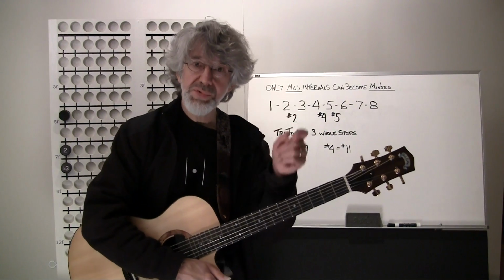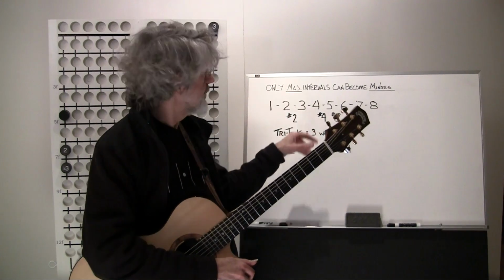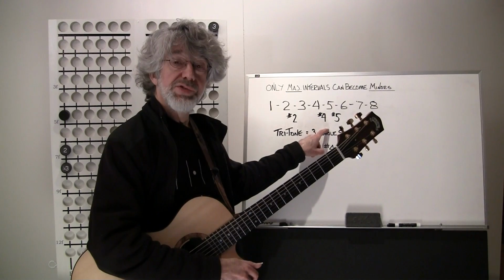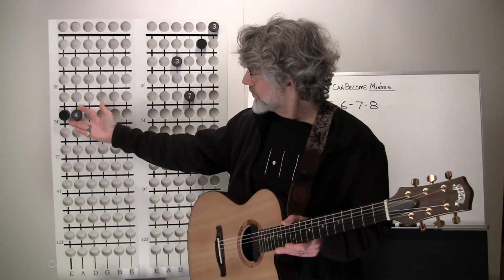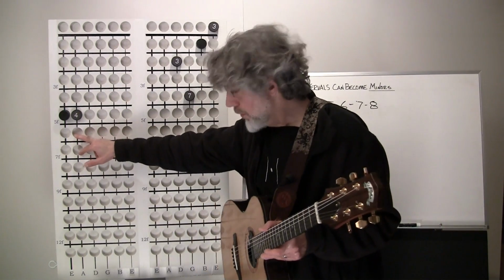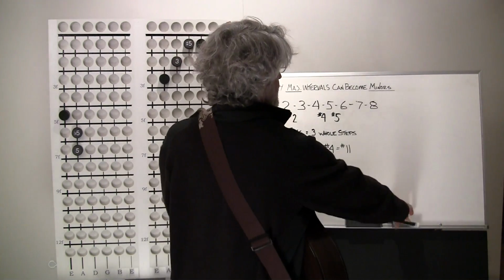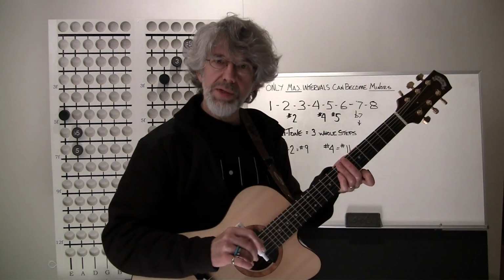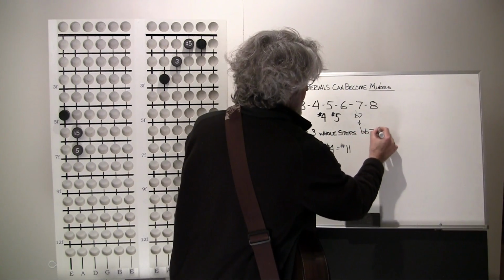Guitar Theory Illustrated lesson #8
Investigates how diminished and augmented intervals are formed on the fingerboard and focuses on the augmented 2nd, 4th, 5th, and the diminished 5th and 7th shapes and sounds.